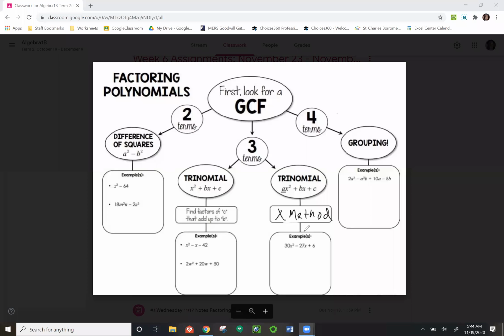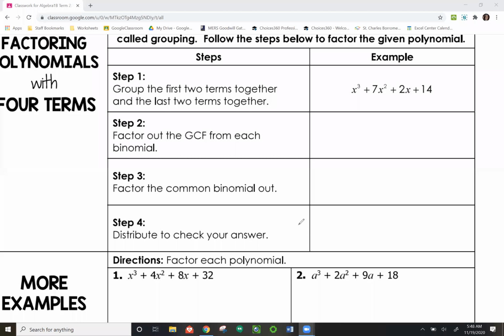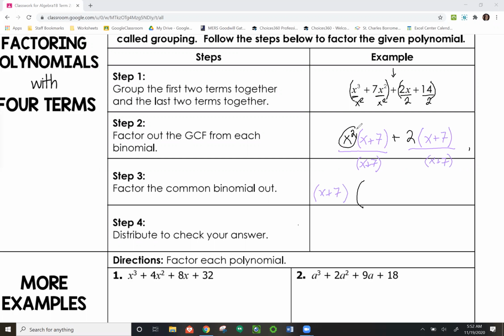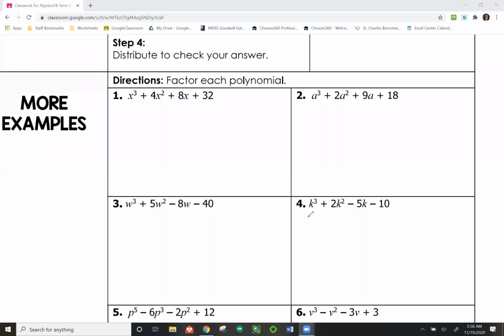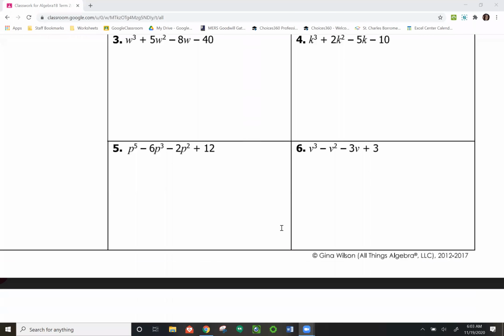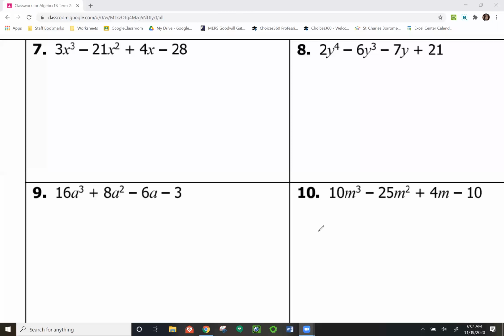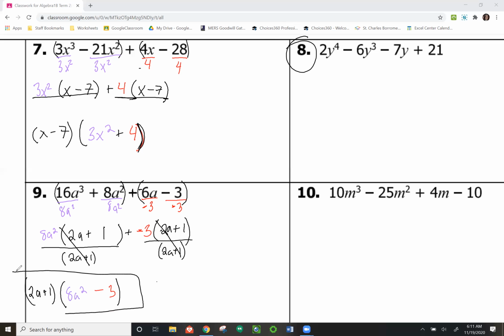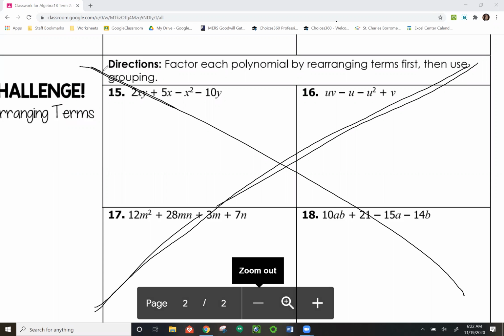Factor by Grouping